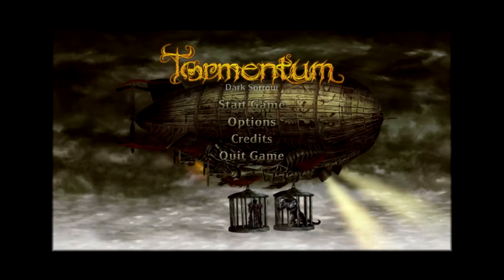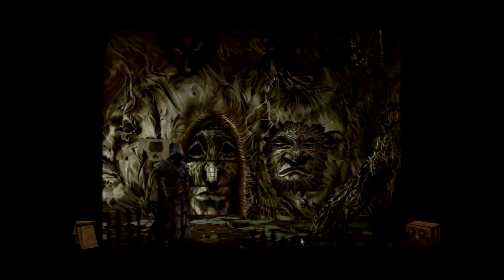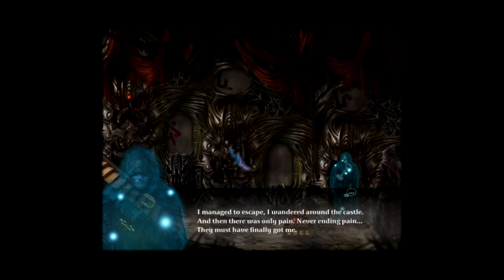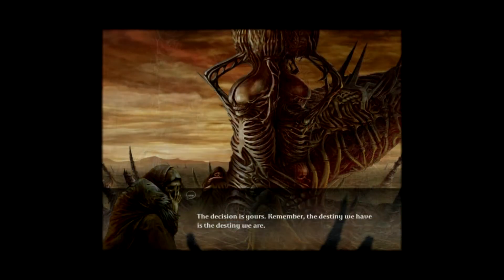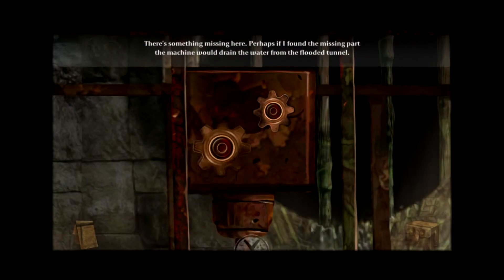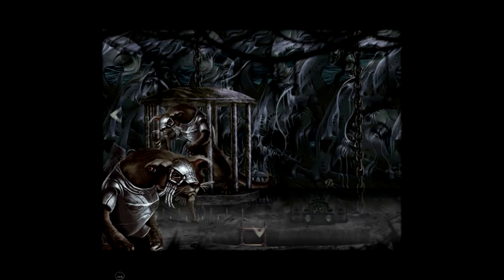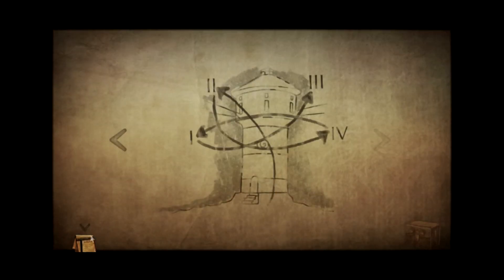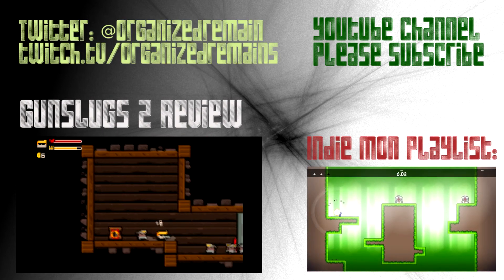Review: Tormentum - Dark Sorrow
It's an eerie thriller today as I'm reviewing the game Tormentum - Dark Sorrow. A point and click adventure type game with added puzzles to keep you occupied as you figure out what's going to happen next in this dark world.